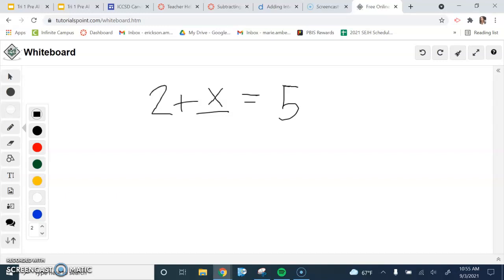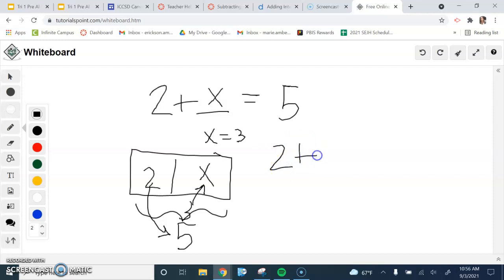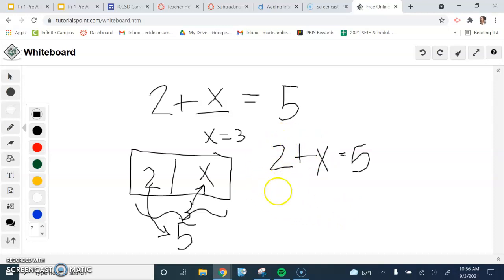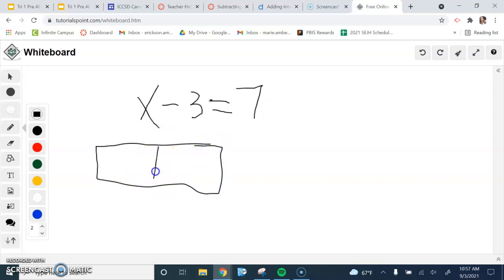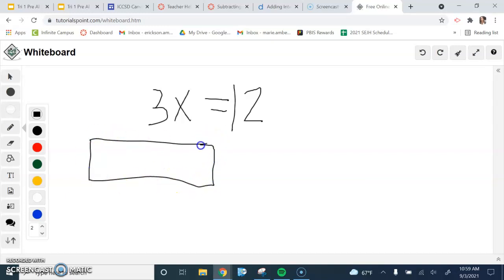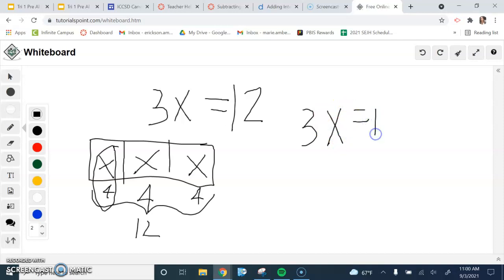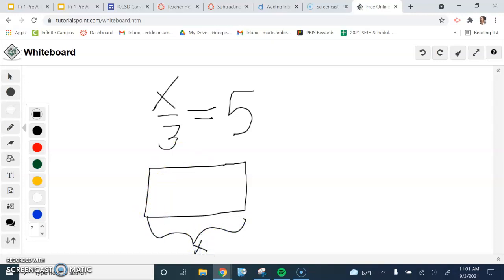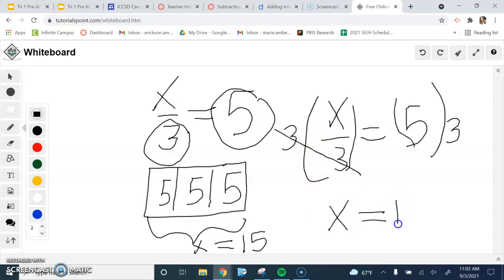One Step Equations